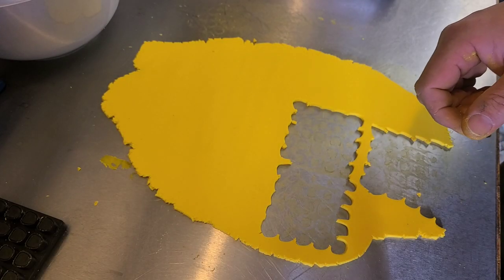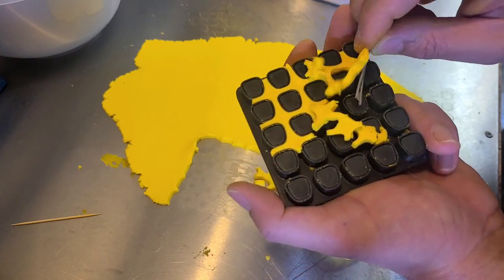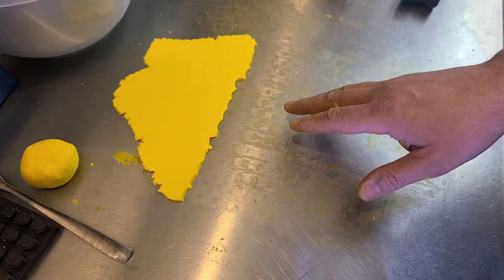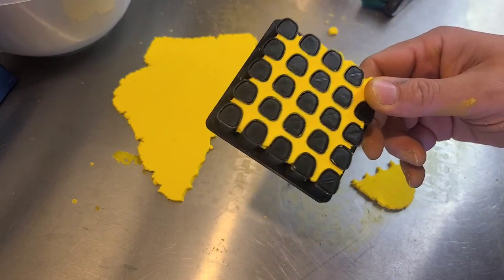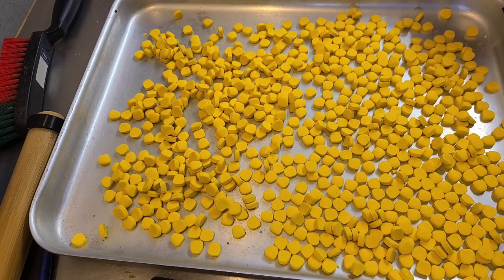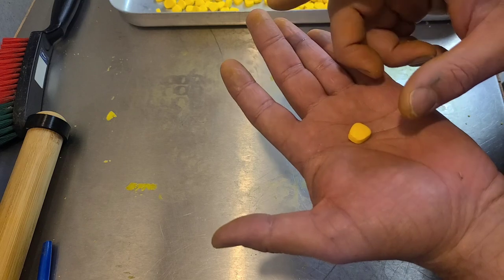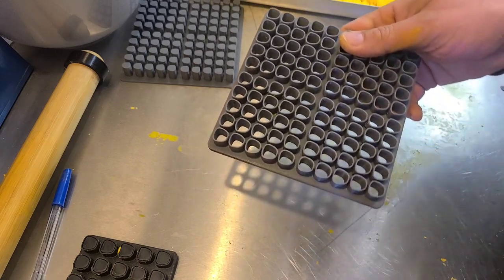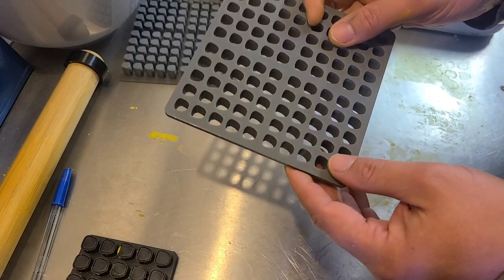How to make your own pop up corn pieces - CORN CUTTER Tutorial - Tip & Tricks..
A short video giving you an insight in to how the Cut Tail Baits corn cutter works, with a few added tips and tricks to help you get the most out of your corn cutter..

The perfect tool to create your very own corn shaped pop ups, wafters or bottom baits..